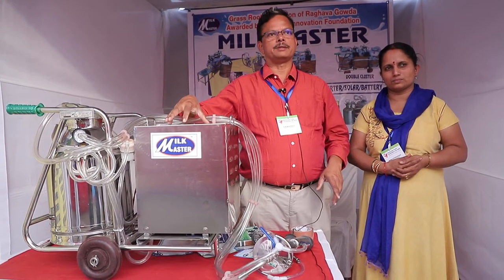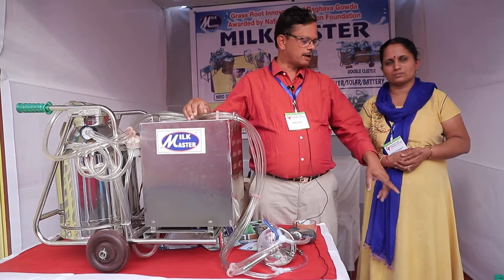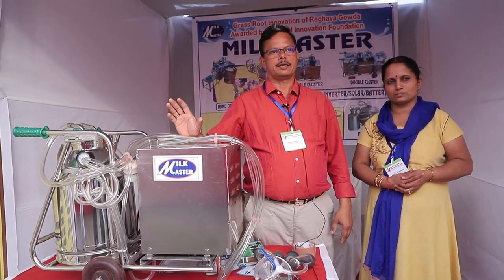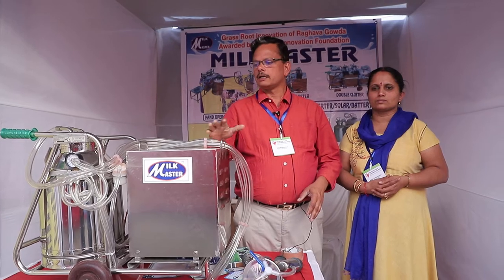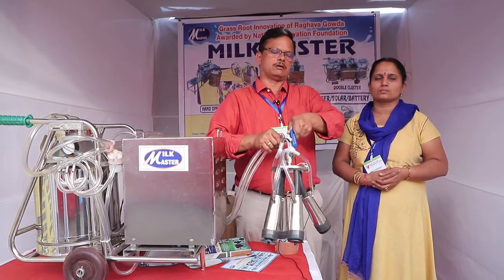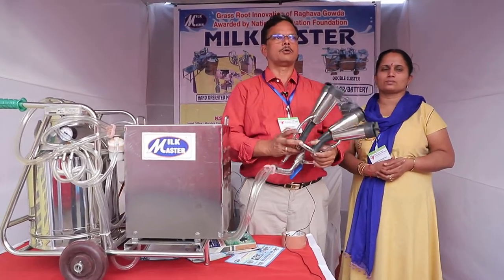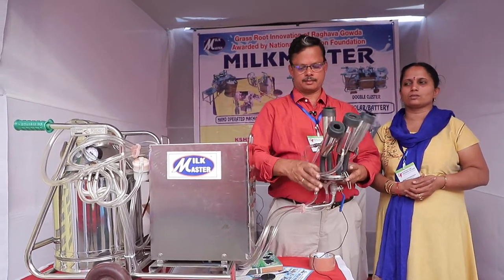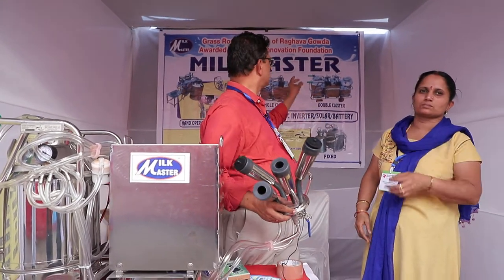Ksheera Enterprises at NETFF2020 co-hosted by SELCO Foundation